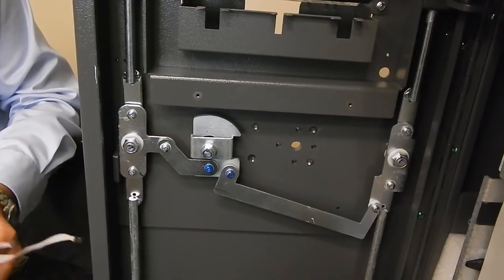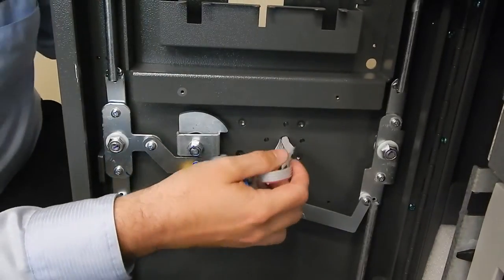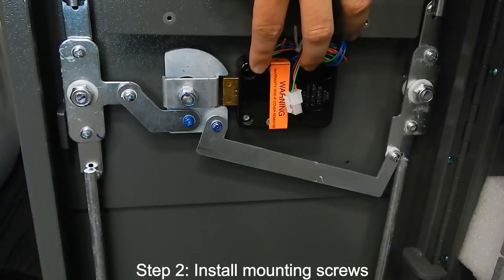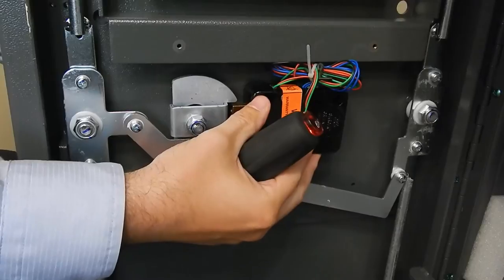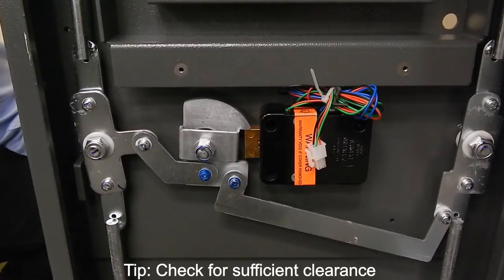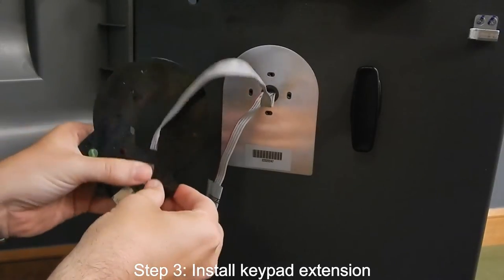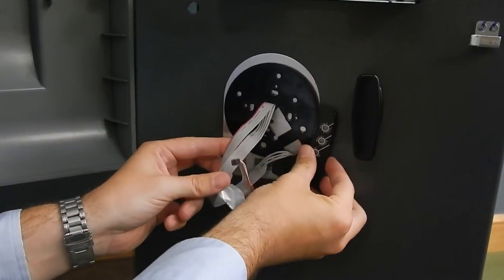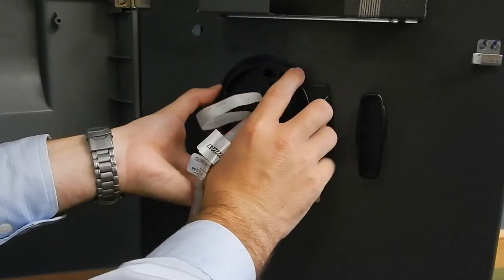How to Install a S&G lock by Cash Connect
How to install ATM S&G lock